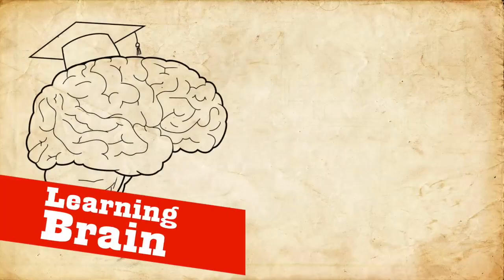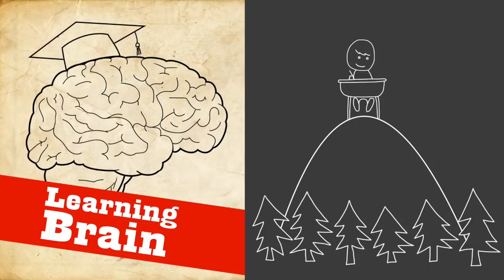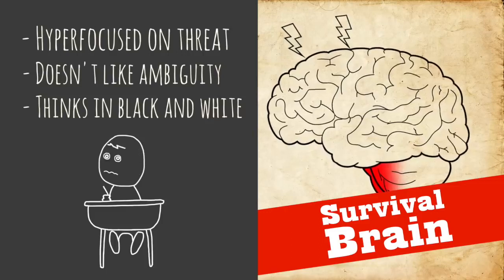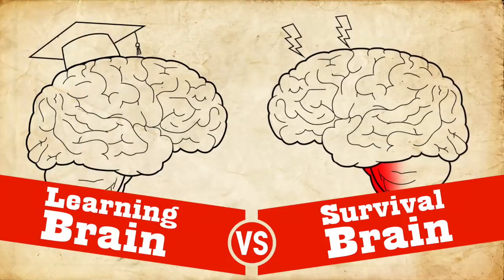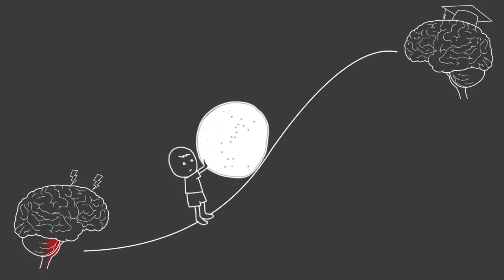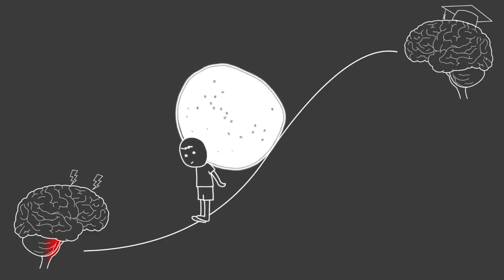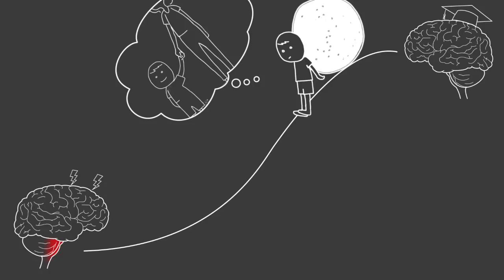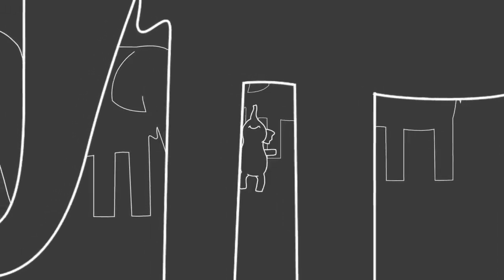Understanding Trauma Learning Brain vs Survival Brain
This video reframes a trauma perspective in terms of learning brain versus survival brain as a way to make it easier for teachers to talk about trauma with students.

PLEASE SHARE! You do not have to ask permission, but do leave a comment about how you are using it and whether it helped!

Animation by Thomas Moon
Dutch Translation by Felicity Jagger